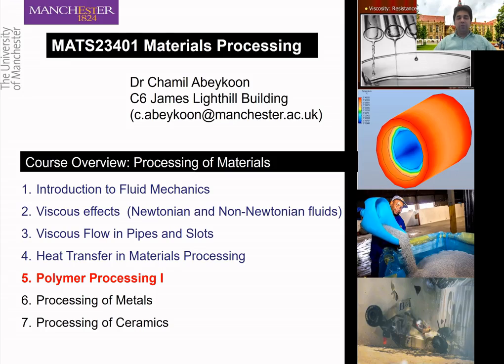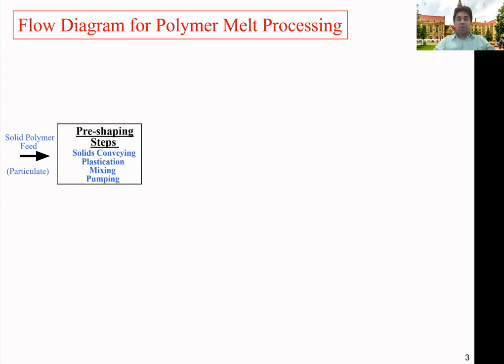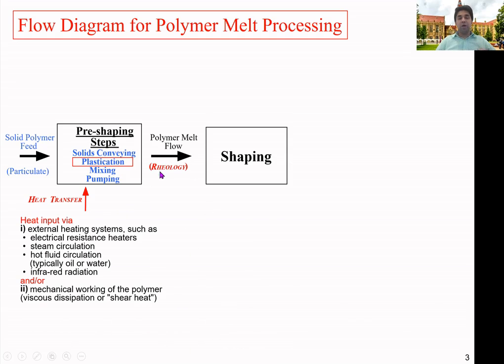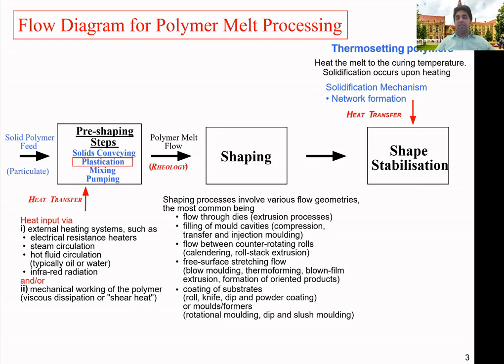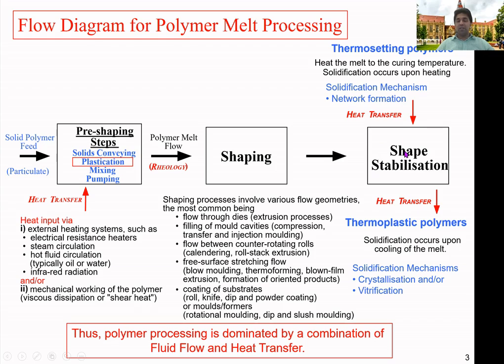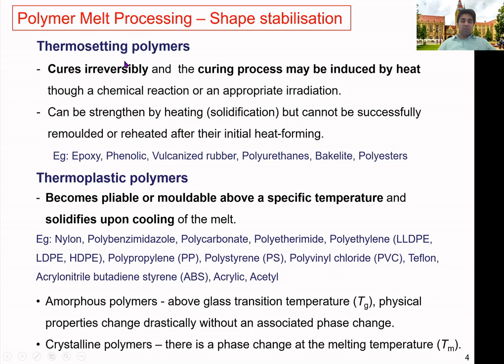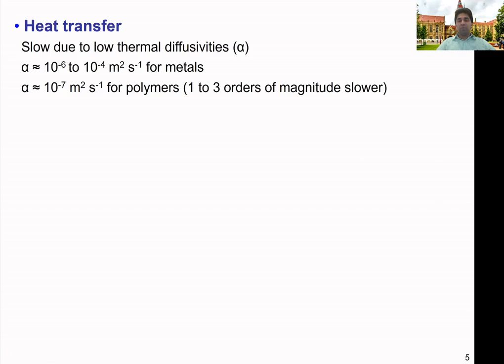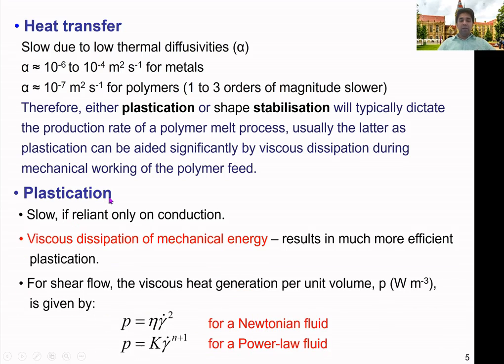Flow Diagram for Polymer Melt Processing